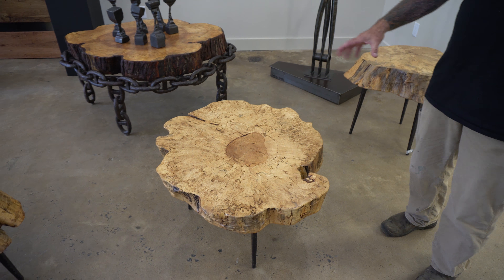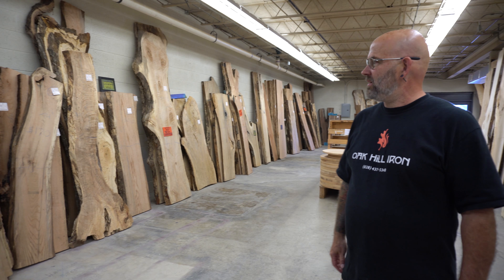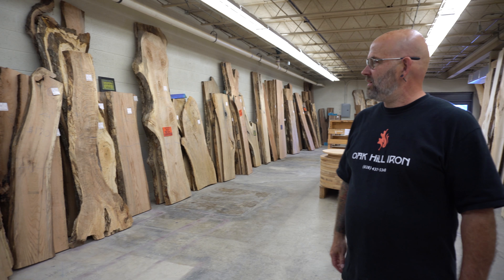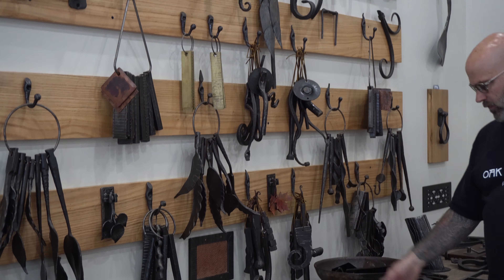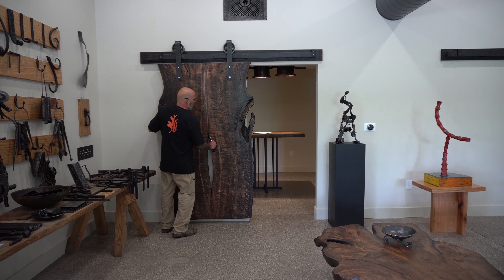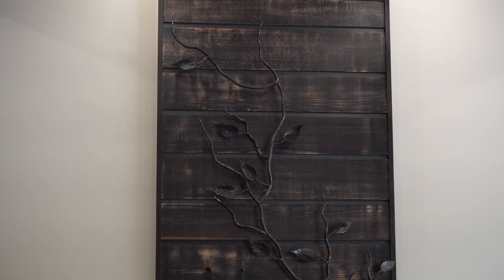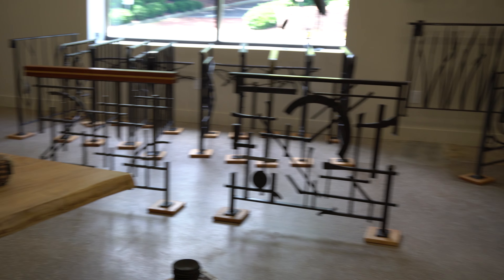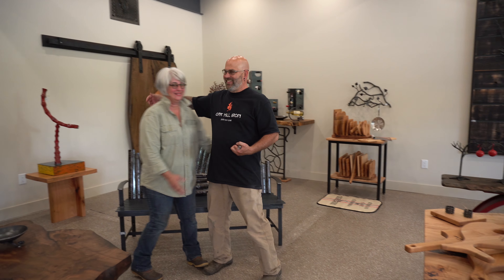Oak Hill Iron + Wood - Beautiful Iron and Wood Art and Furniture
Here's a showroom tour at Morganton, NC's Oak Hill Iron + Wood. These folks make gorgeous wood and iron furniture, art, gates, railings and much more. They also offer custom kitchen designs. - If you are in Morganton, stop by their location. They are friendly, and they are amazing craftsmen & and women.